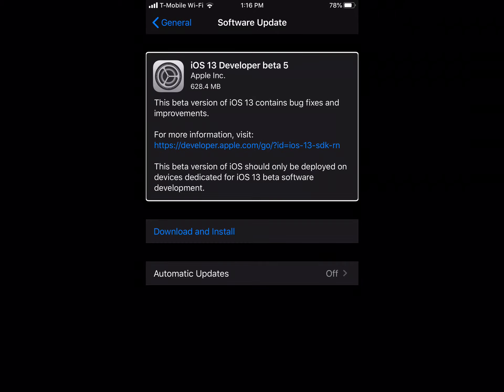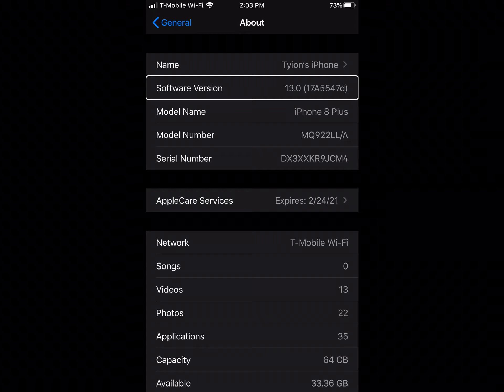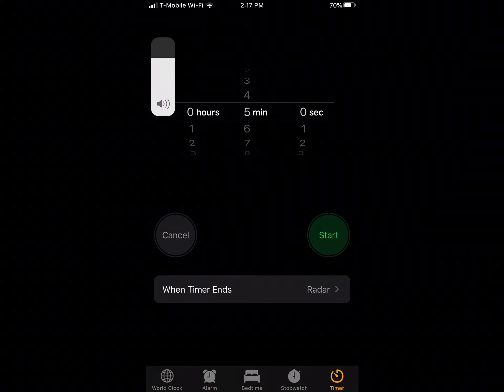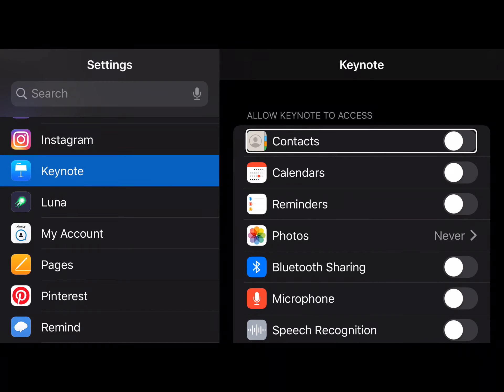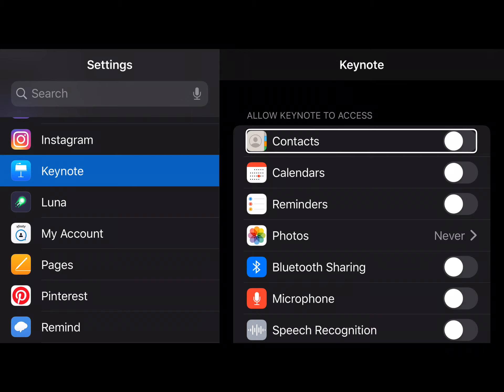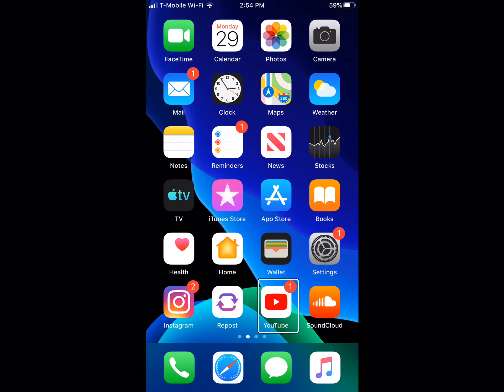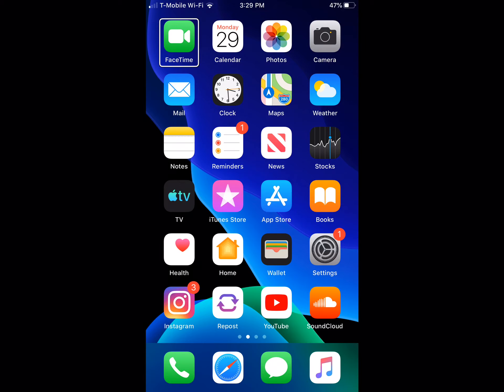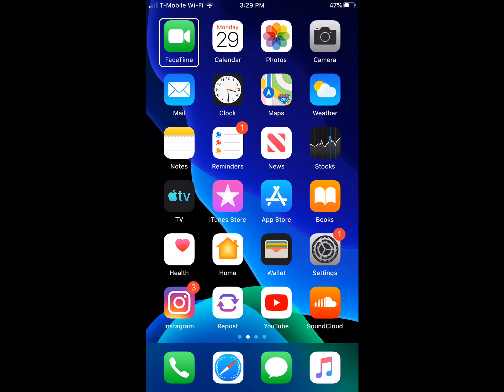iOS and iPadOS 13 Beta 5 released - What’s new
Today, Apple launched iOS and iPadOS 13 beta 5 to registered developers. In this short video, we’ll be going over what’s changed.